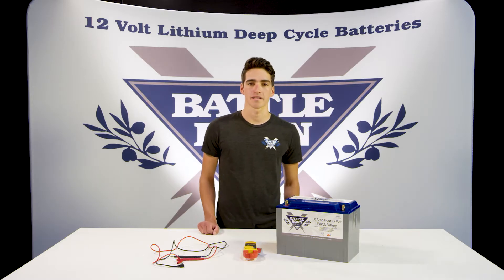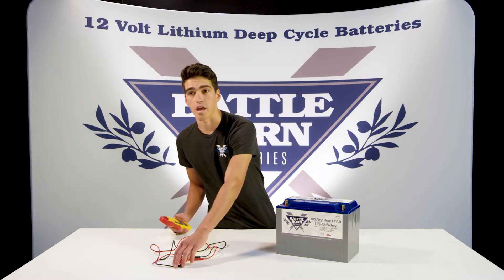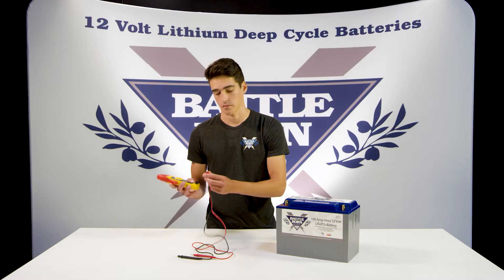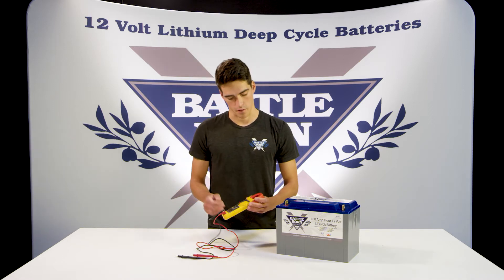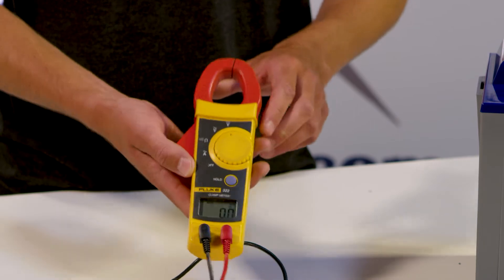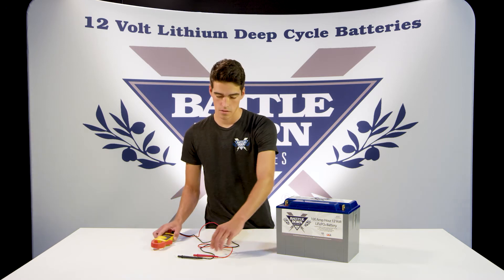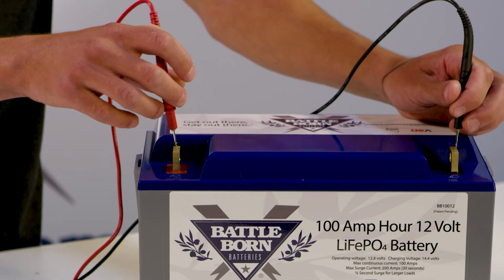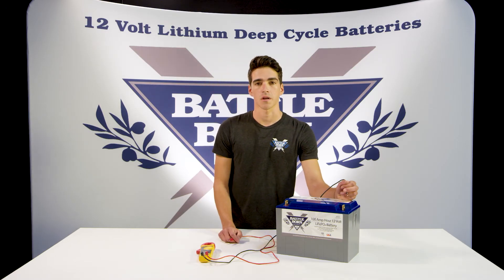How-To: Check Your Battery Voltage | Battle Born Batteries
Let us give you a guide on how to check your battery voltage! We hope this can allow you to get out there and stay out there!